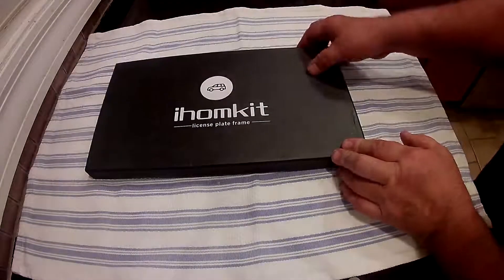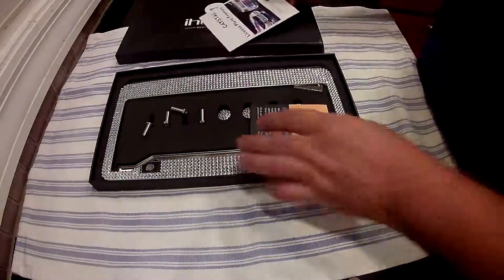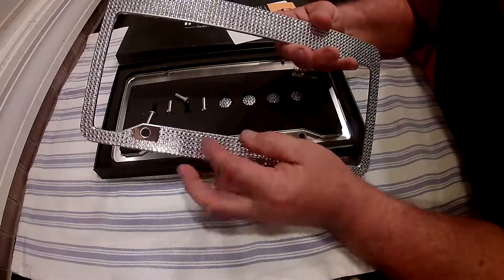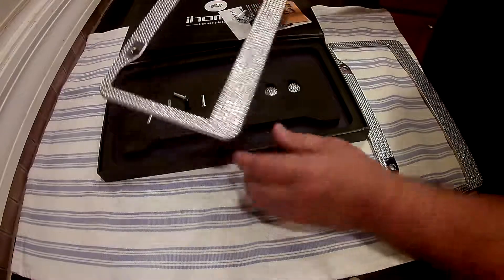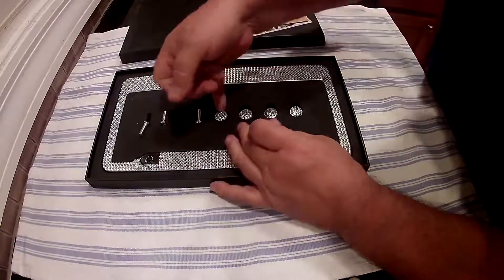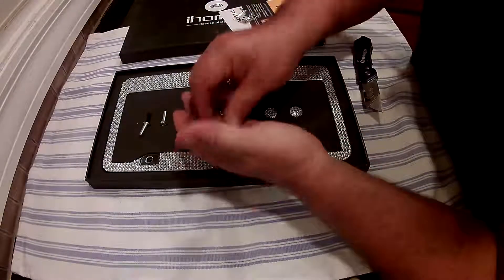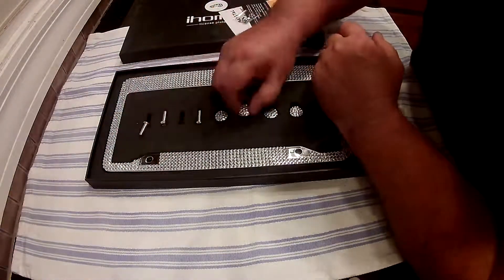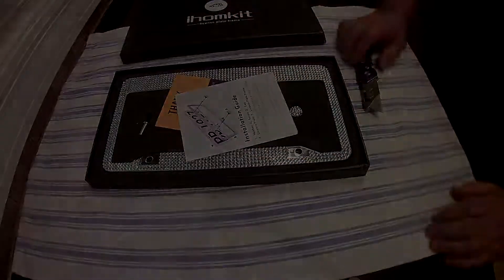Ihomkit Bling License Plate Frames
Bought a new black SUV for the wife and wanted to replace the dealer plate frames with their logo on them and ended up getting these. These might be a little too blingy for her, but they are all metal, look good and should last. I have a problem with the automatic car wash breaking off the plastic ones and so far, these have had no problem.

These go on and fit just like any other frame and have a nice cap that fits over the head of the screws, so those don’t show and or get rusted and hard to get off later if needed. These work out great and allow for the whole plate, including the stickers to show and be seen and replaced each year.